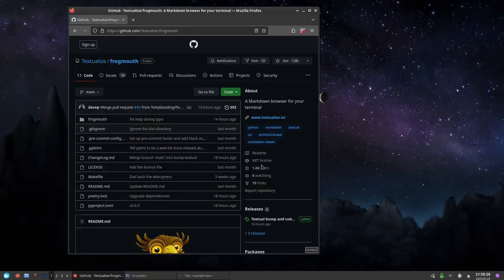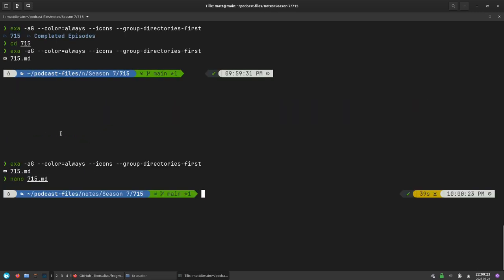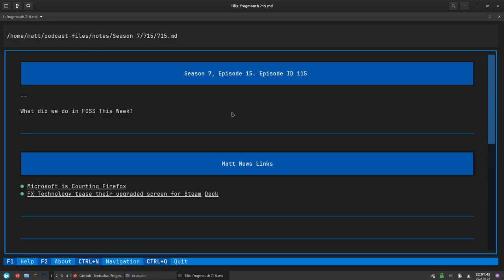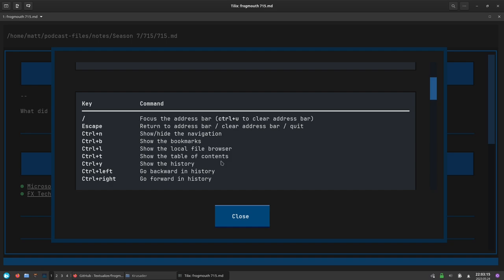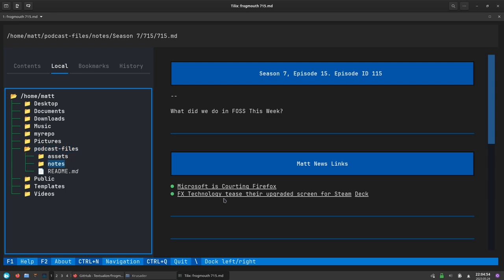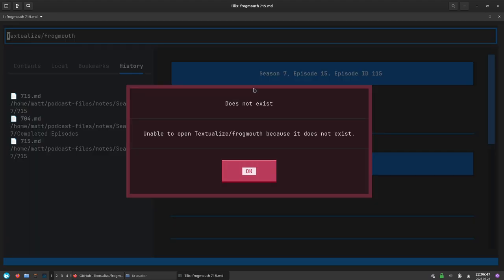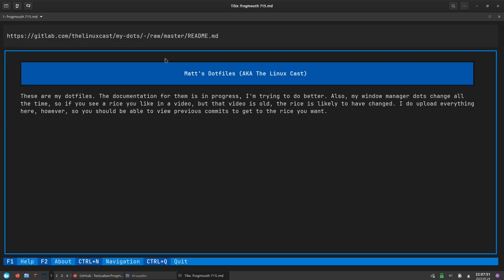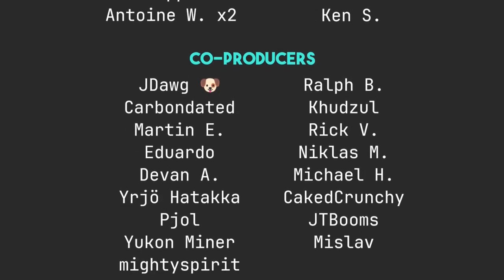WTF is Frogmouth?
Today I talk about Frogmouth and how it makes viewing markdown files way nicer.

Time Stamps
0:00 Intro
1:32 Installing Frogmouth
2:14 Markdown in Nano
2:53 Markdown in Frogmouth
4:33 A Good Markdown Viewer
4:49 Frogmouth Help
6:08 Frogmouth Sidebar
7:26 Viewing from Git
9:09 Wrapping Up